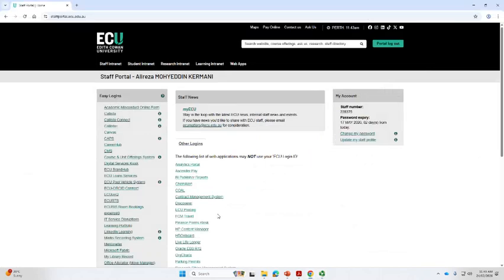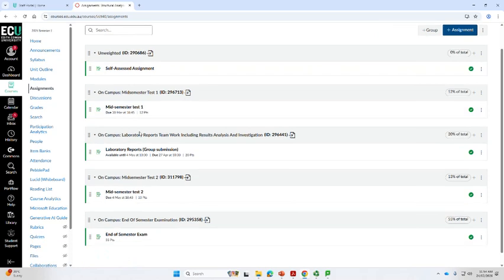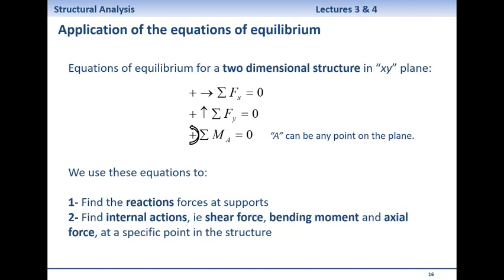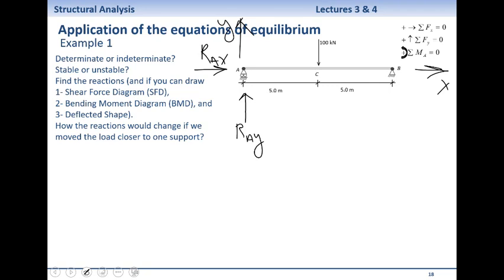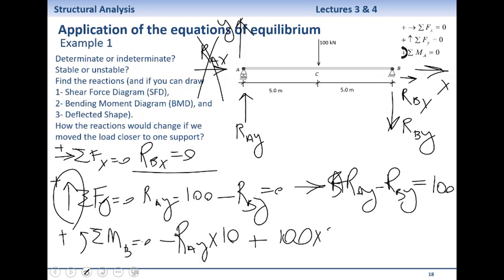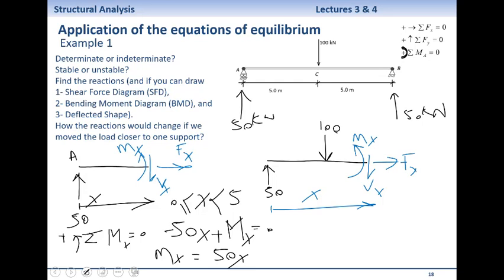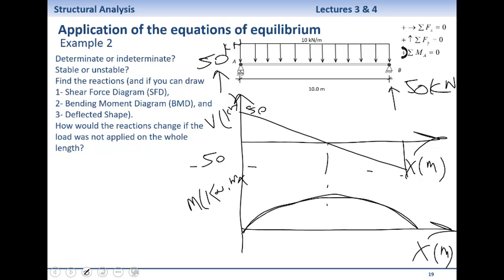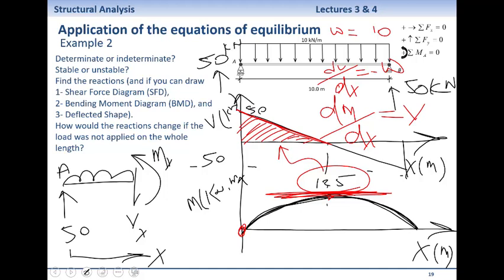2026 SA Week 1 Lect Equilibrium default